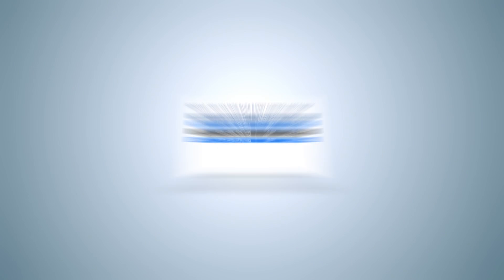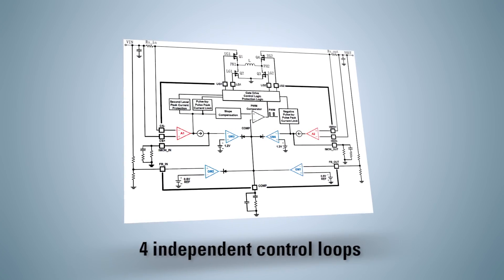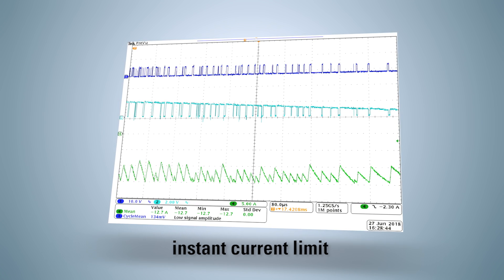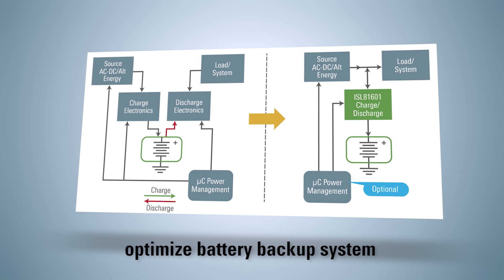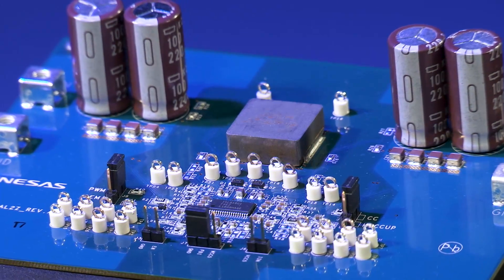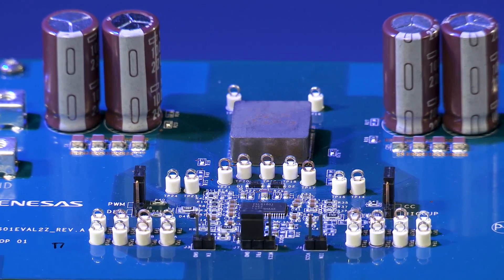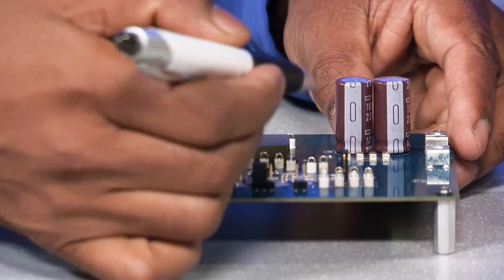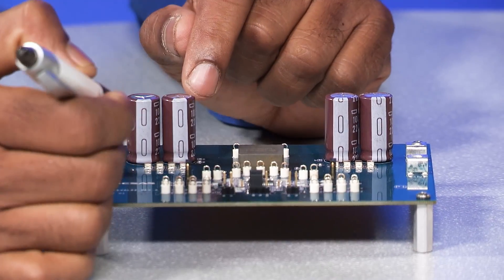High Voltage Buck Boost Controller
Renesas introduces the ISL81601 and ISL81401 true bidirectional controllers that sense peak current at both ends.